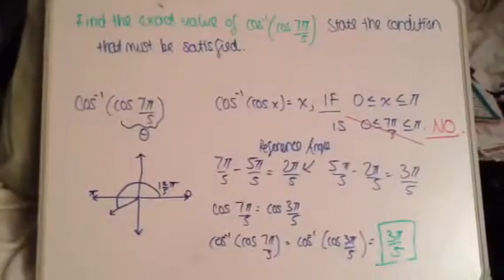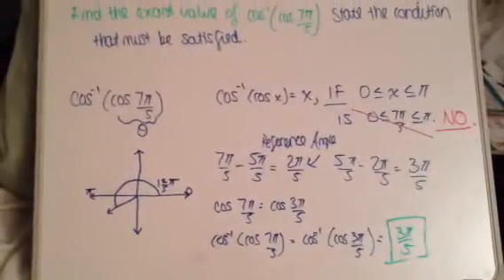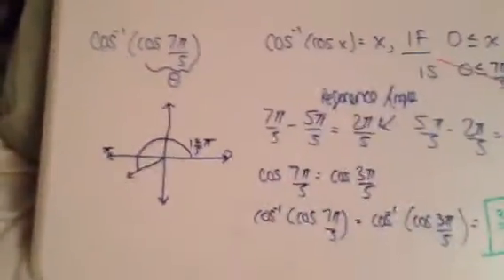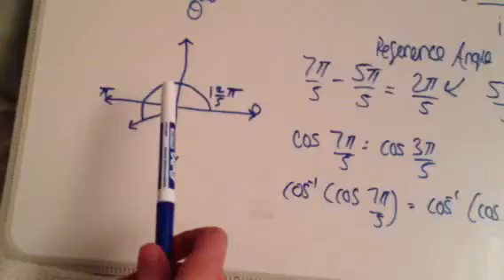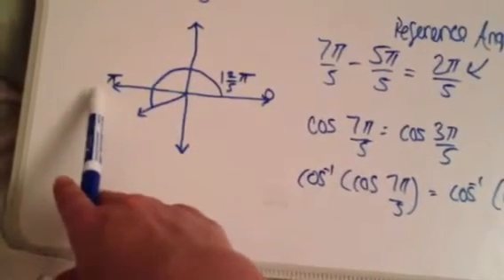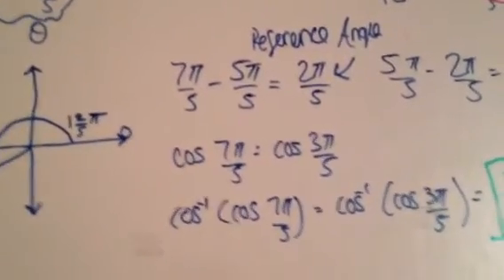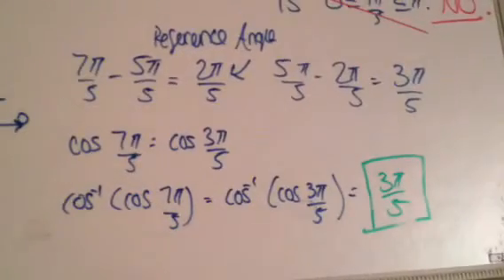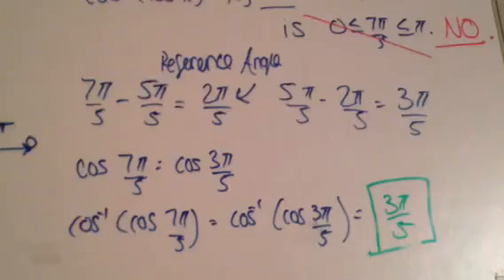How to find the exact value of arccos(cos7pi/5)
Find the exact value of arccos(cos7pi/5).